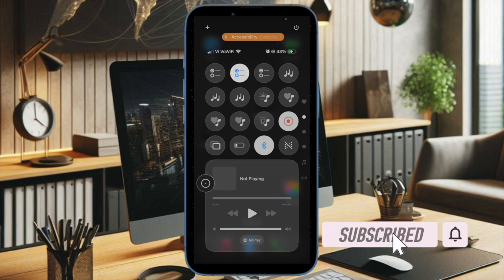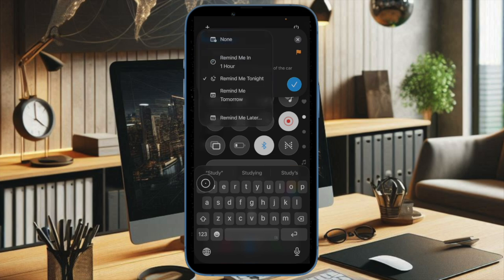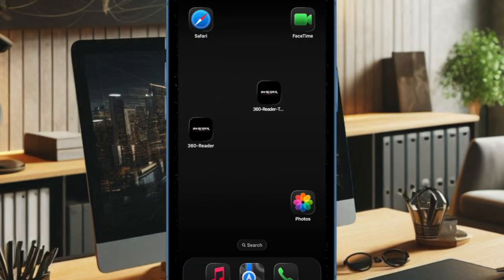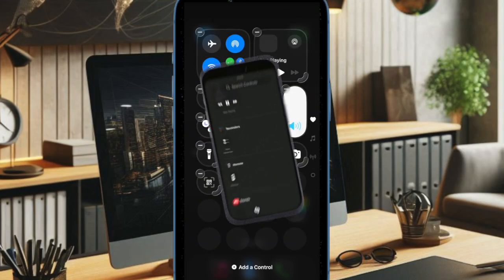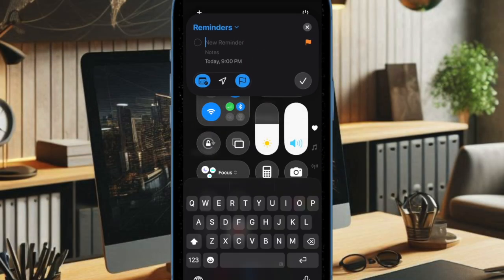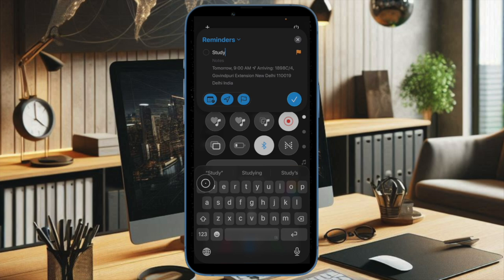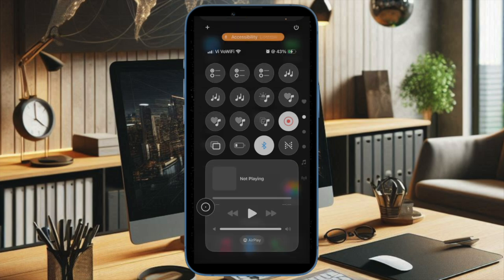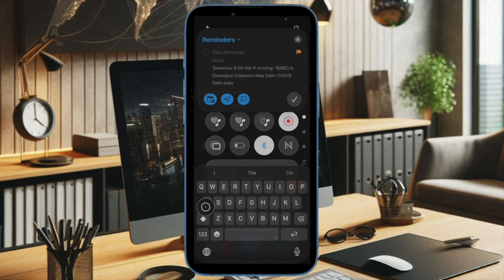How to Add Reminder Control to iPhone Control Center in iOS 26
Want to quickly access your reminders without opening the app every time? In this video, we’ll show you how to add the Reminders Control to the Control Center on your iPhone running iOS 26. With this feature, you can create, view, and manage your reminders in just one tap, making your daily tasks more organized and accessible. Watch till the end to learn how to enable and customize this handy shortcut for faster productivity on your iPhone.